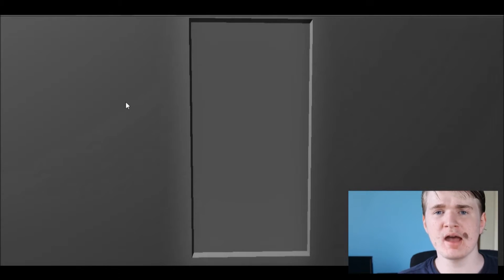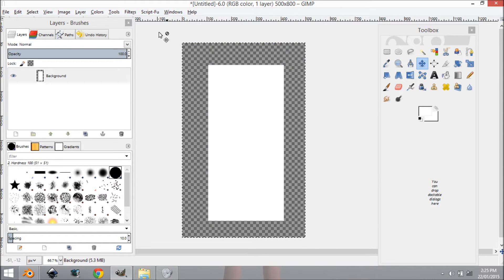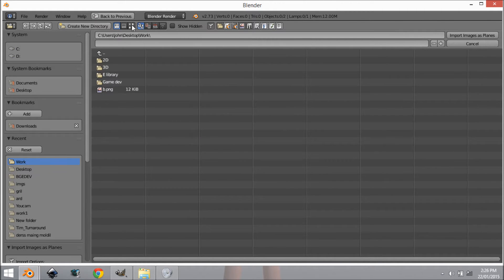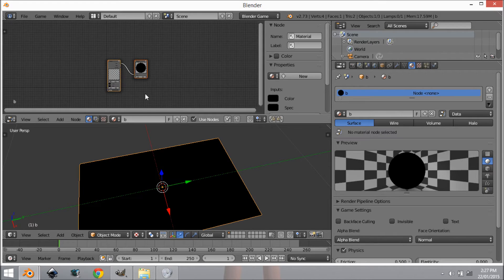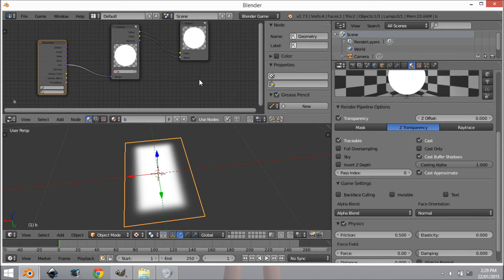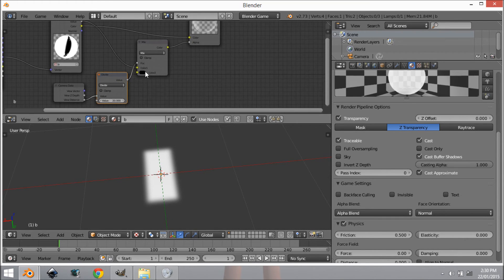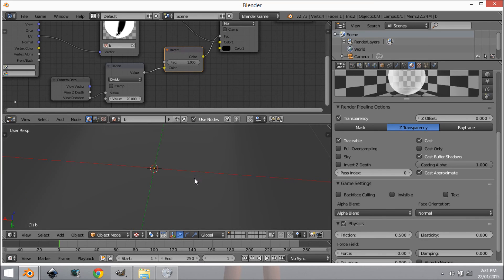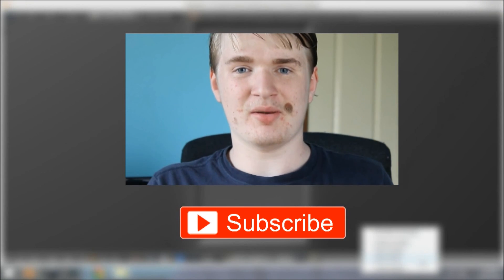bloom Material nodes - Bge Tutorial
Learn how to fake bloom in the blender game engine with material nodes.
sorry for the times the videos are being uploaded. have not got internet yet. sorry.
please note that i will not able to reply to your comment fast i do not have easy access to the internet right now :D